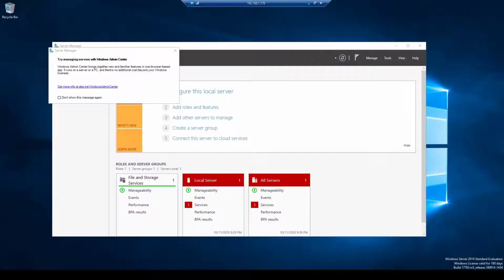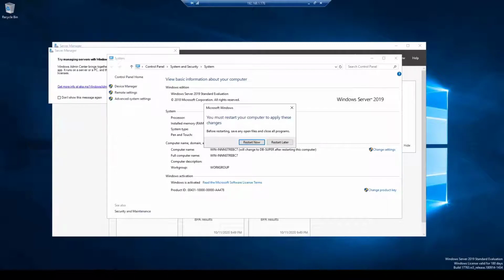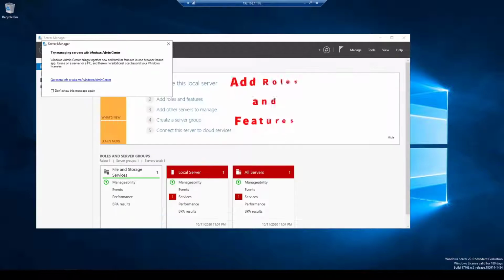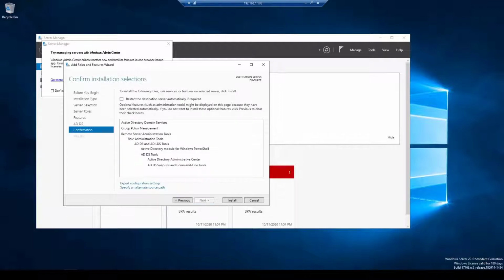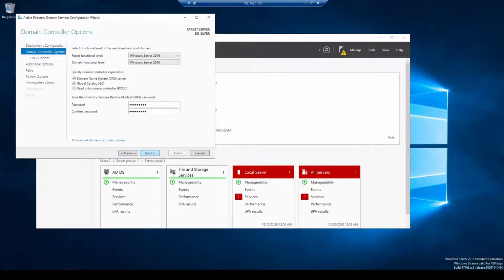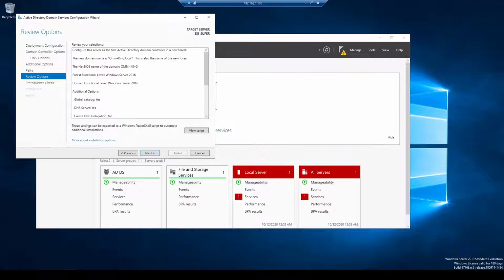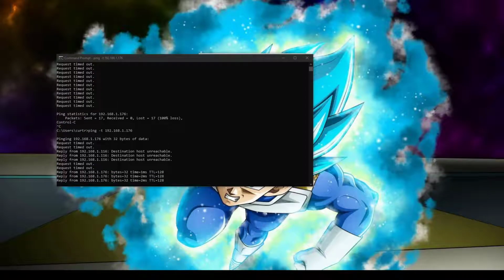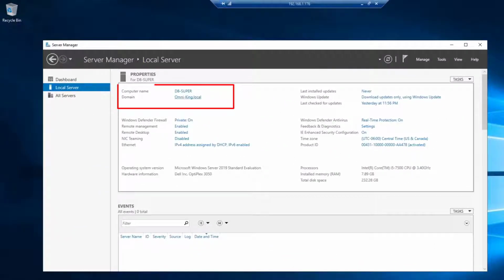How to Setup a Domain Controller (Windows Server 2019)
What's up good people. Omni here back with a quick video on how to setup a Domain Controller with Windows Server 2019. This is quick and easy. If you need help installing Server 2019 please check out video linked below!

Creating high-quality tech content takes time, dedication, and a whole lot of coffee. That's where you come in! Every cup of virtual coffee you buy goes directly towards supporting our channel and enabling us to create even more valuable content for you